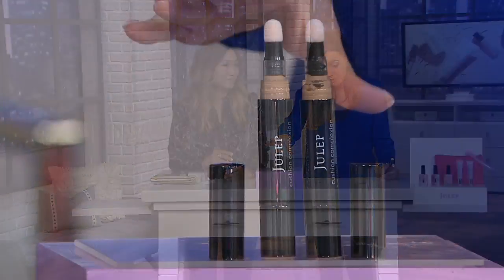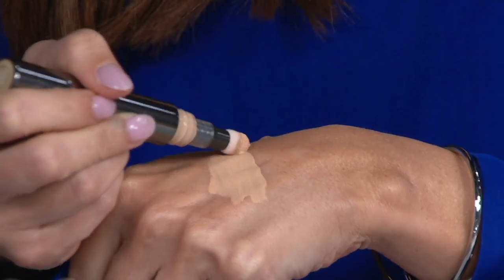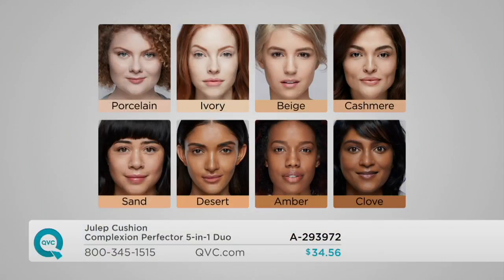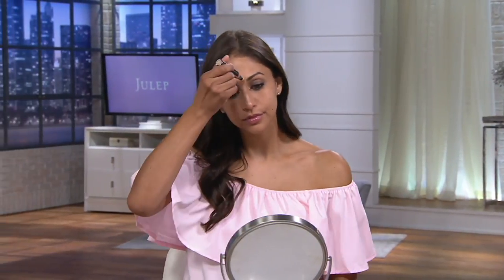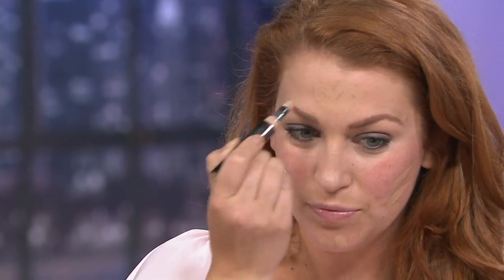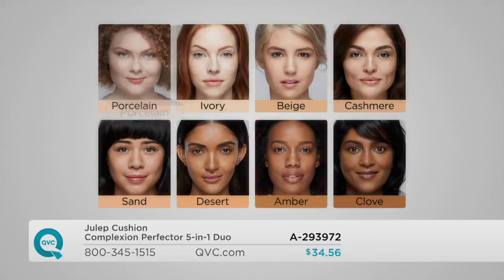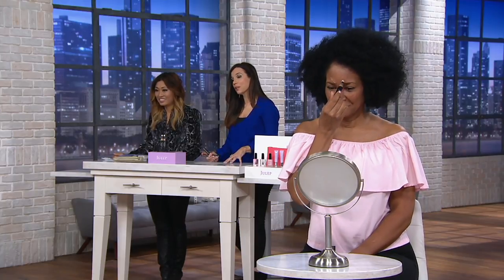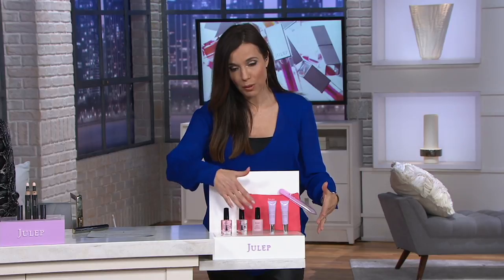Julep Cushion Complexion Perfector 5-in-1 Duo on QVC